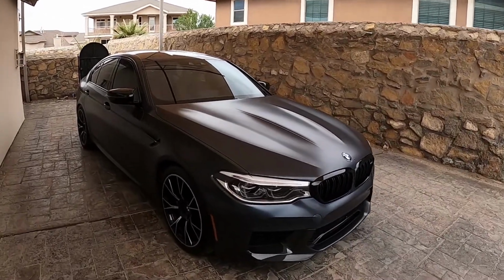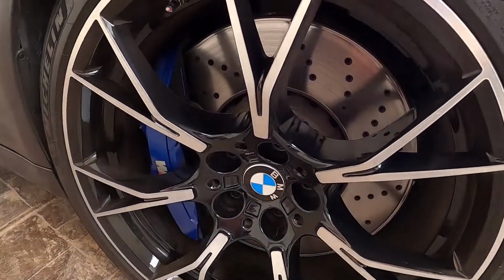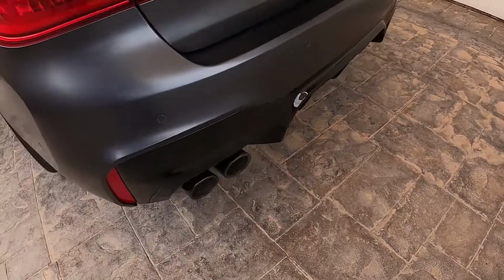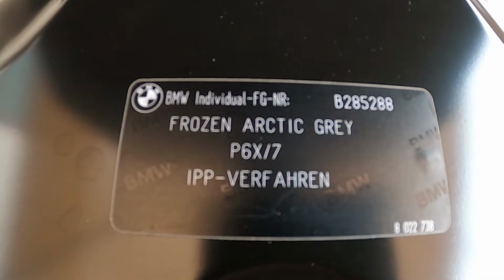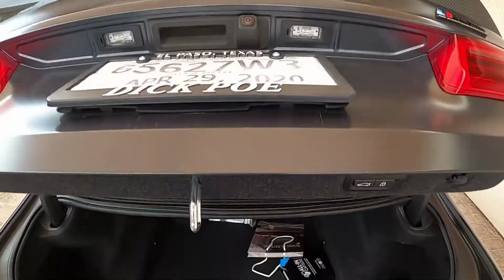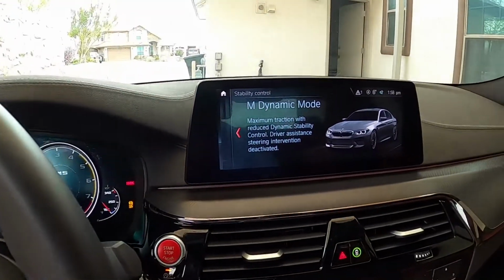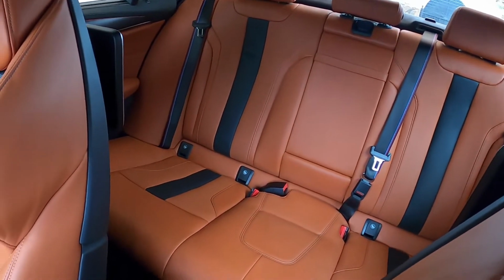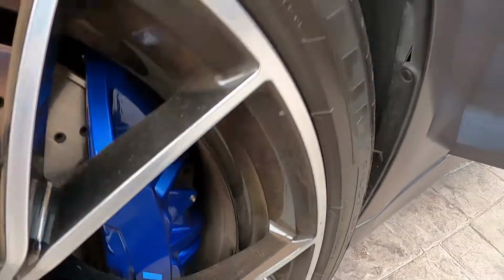2019 M5 Competition W/FROZEN matte paint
Hi guys sorry for not posting as frequently as I should be, life and other complications. I hope you guys enjoy this awesome M5 competition. This thing is wicked fast. The game is changing for fast cars.